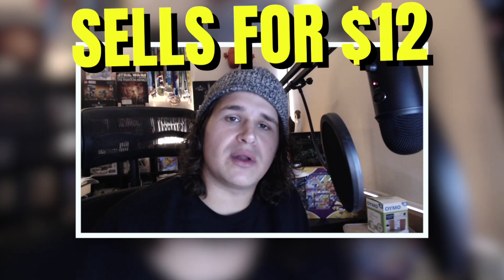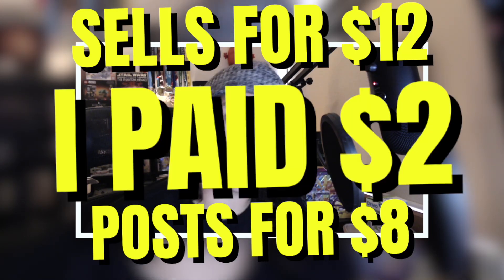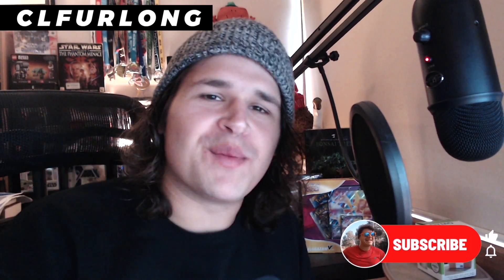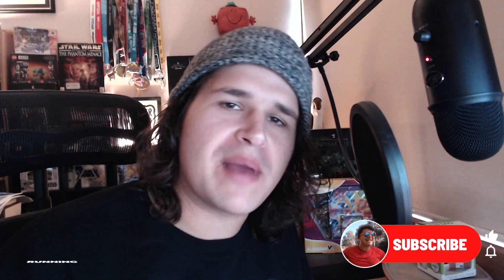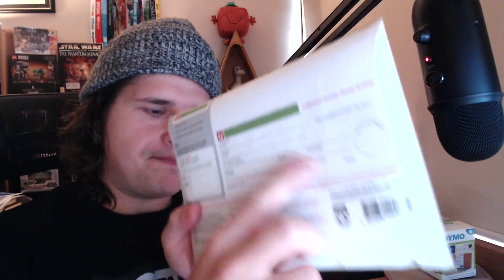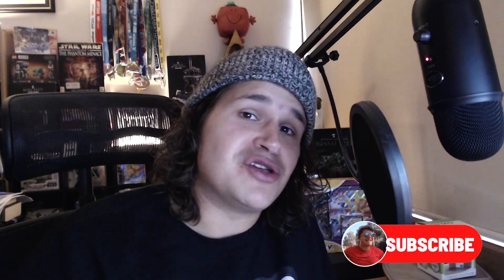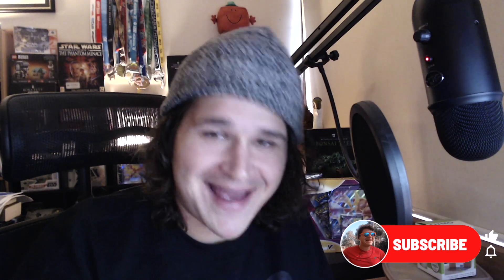How to post DVD's & CD's with Australia Post Cheap with Tracking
👨🏻‍💻 HOWDY!
Come find out how to post DVD's and CD's cheap with tracking in Australia via Aus Post

▬▬▬▬ Tools to Film ▬▬▬▬
🎥 Logitech C922HD 1080P Pro »
🎙 Blue YETI Microphone »
💡 Lighting: Philips Hue Play LED Bar »
▬▬▬▬ Postage Supplies ▬▬▬▬

   →  NEW TO THE CHANNEL? →